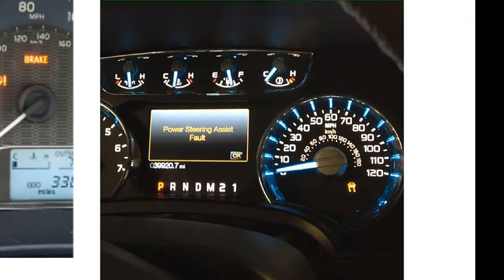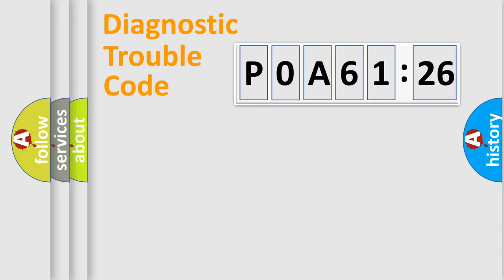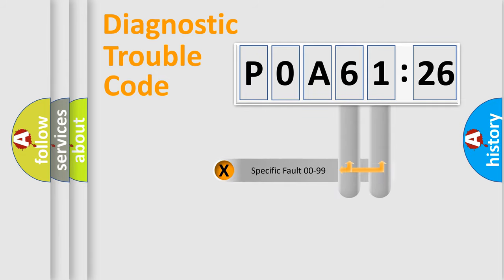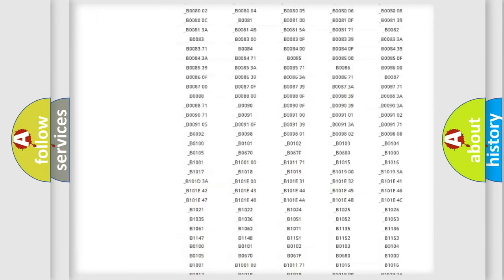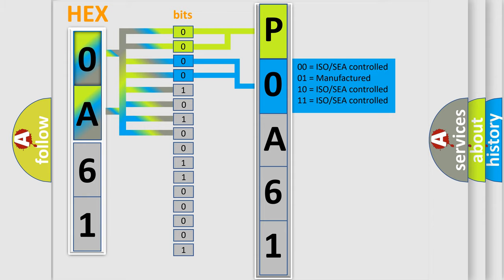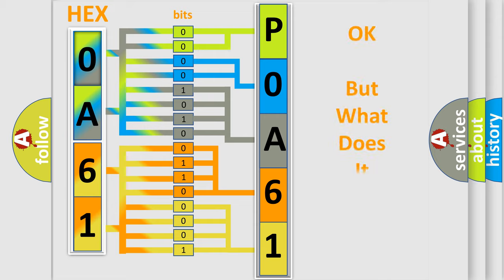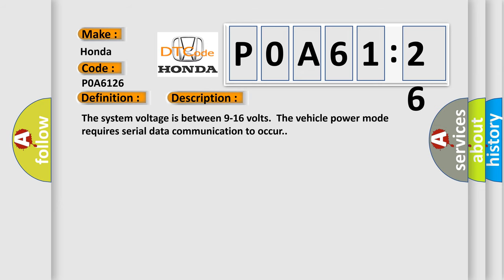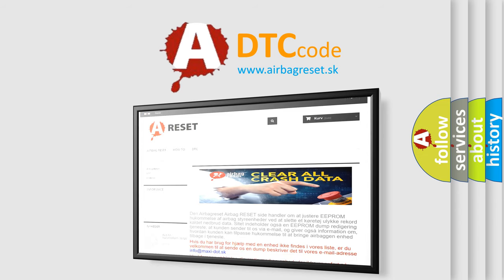DTC Honda P0A61-26 Short Explanation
Contents:
0:21 Basic DTC analysis according to OBD2 protocol standard.
1:48 Insight into programming
2:58 A diagnostically understandable description of the Diagnostic Trouble Code
3:05 Basic error definition

Make:
Honda
Code:
P0A61 26
Definition:
Lost Communication With Passive Entry and Passive Start System
Description: